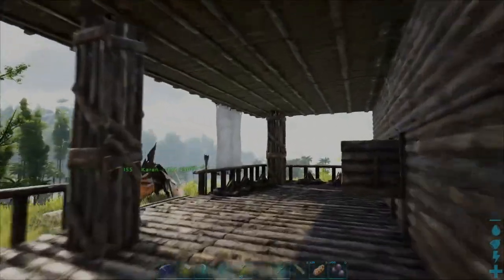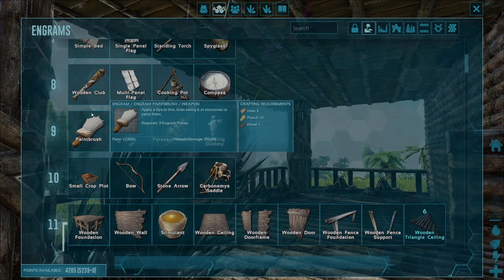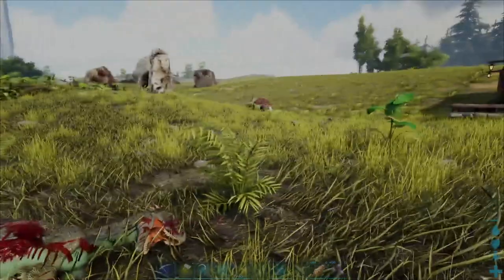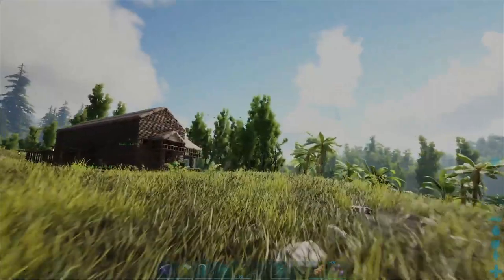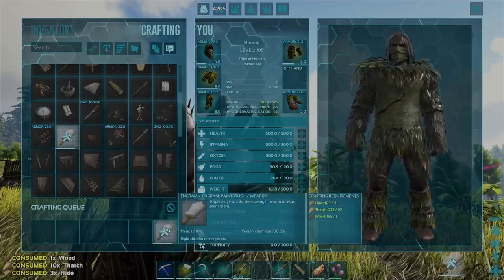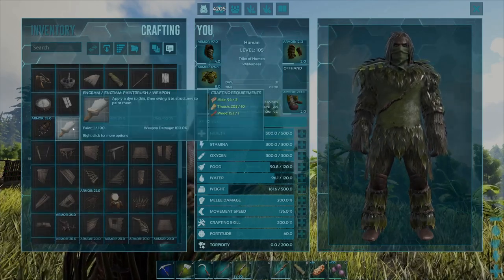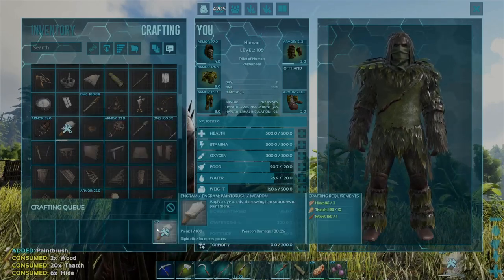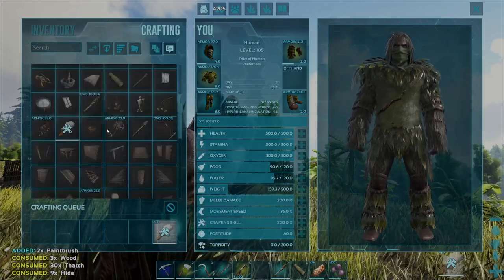How To Craft A Paintbrush In Ark Survival Evolved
This video will guide you on how to craft a paintbrush in Ark Survival Evolved. I explain the level required, how many engram points it will cost, what materials are required and how to acquire them as well as how to craft the paintbrush in the Ark user interface.

Chapters:
0:00 Intro
0:06 Level Requirement
0:22 Engram Point Requirement
0:42 Materials Required
1:20 Crafting Methods
2:52 Outro